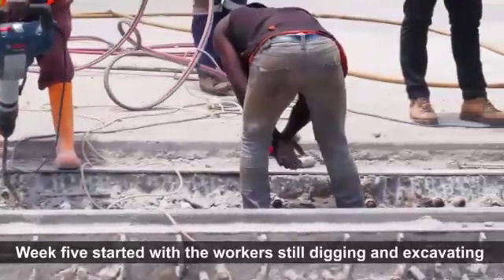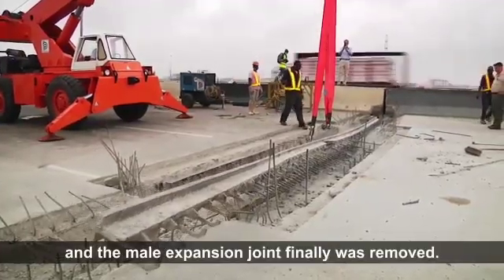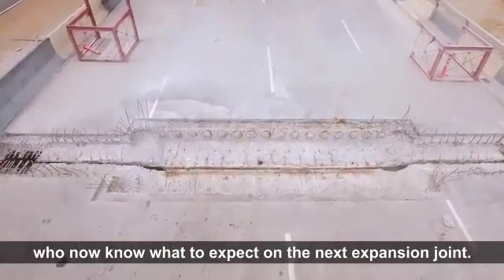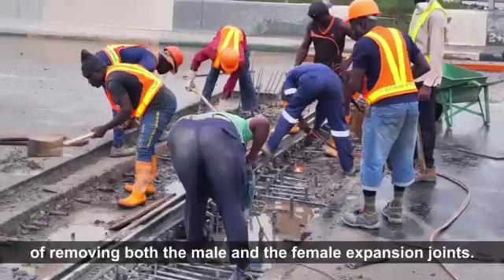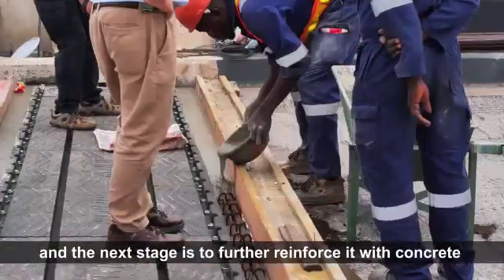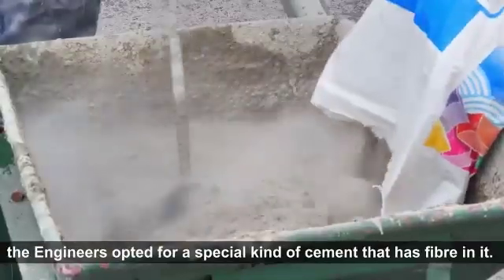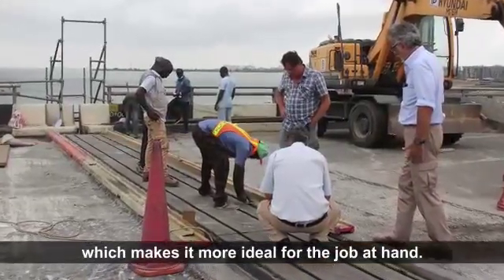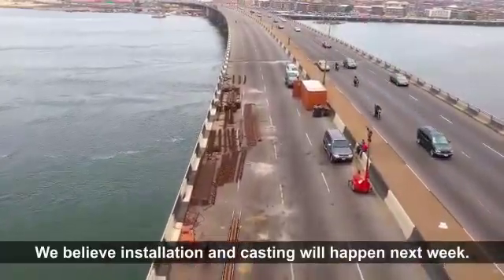FGAtWORK… Ongoing Repairs and Restoration of the Third Mainland Bridge in Lagos - Week Five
FGAtWORK… Next Level Agenda: Ongoing Repairs and Restoration of the Third Mainland Bridge in Lagos - Week Five(21st August – 27th August, 2020)